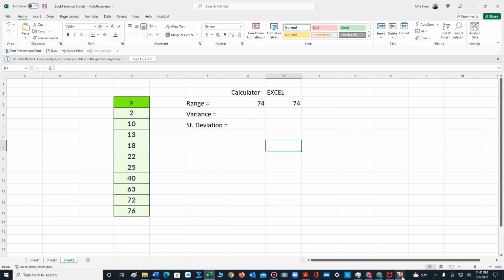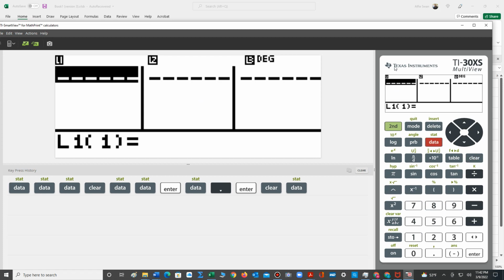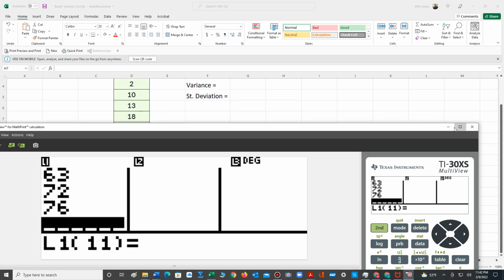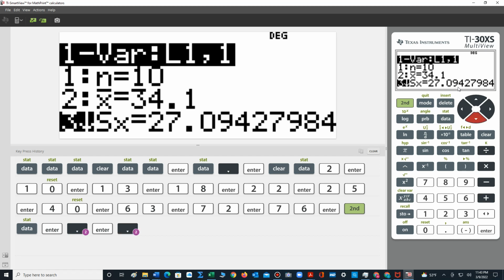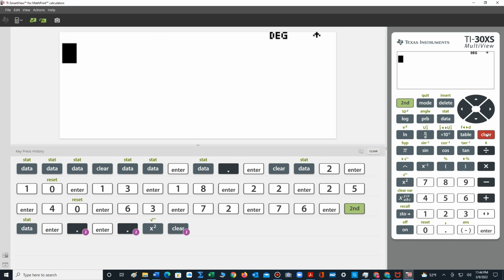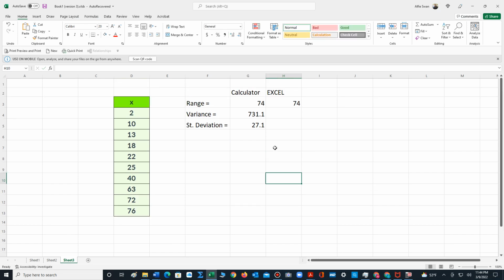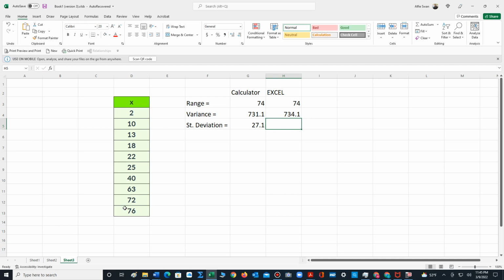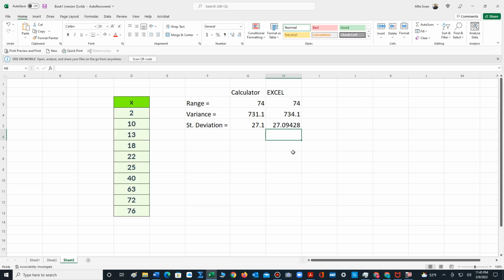Variance and Standard Deviation using Calculator and Excel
This video demonstrations how to compute variance and standard deviation for raw data using a calculator and MS Excel.